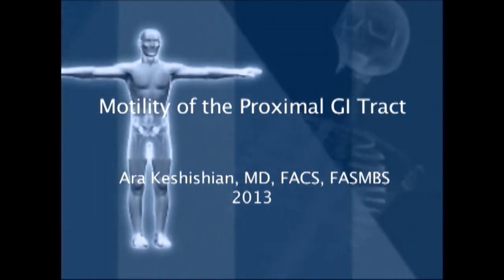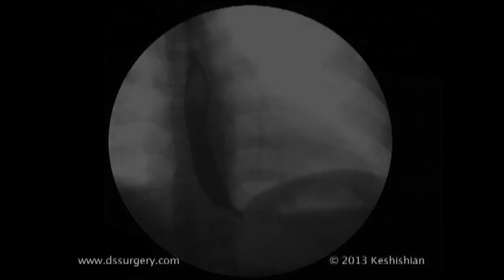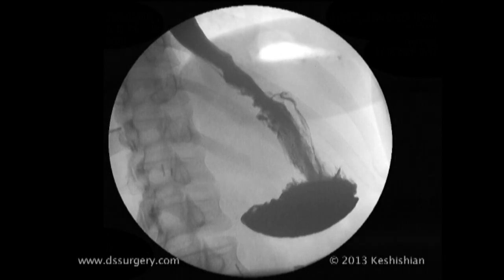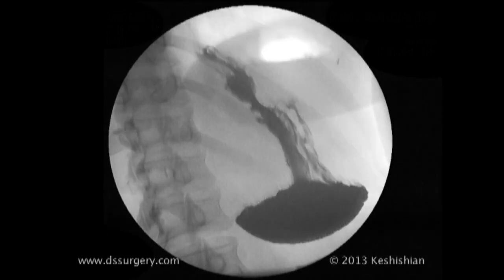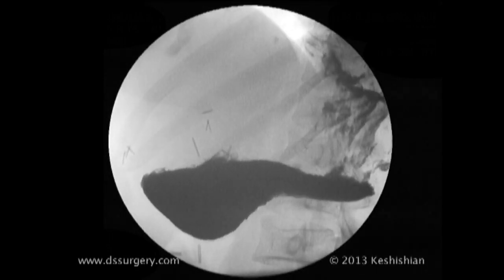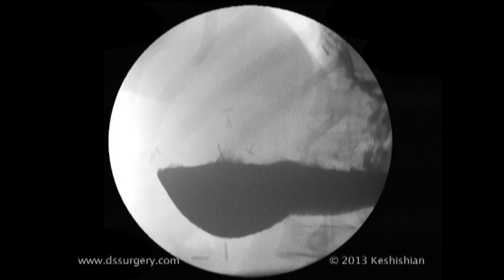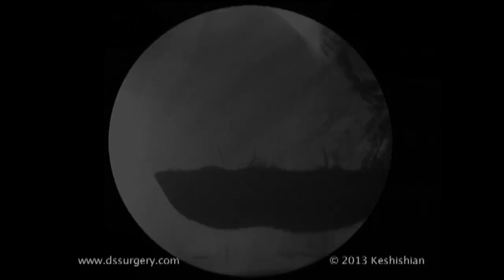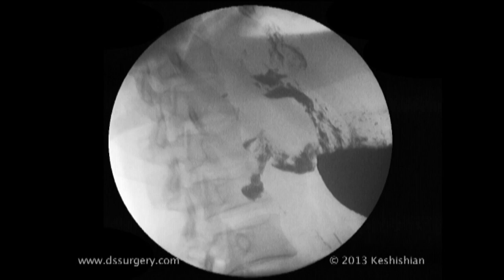Motility of the GI Tract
Upper GI series- a radiologic study to evaluate the anatomy and to some degree the function of GI tract.